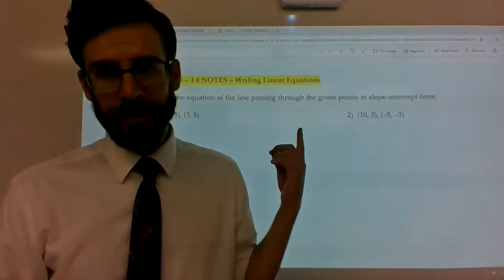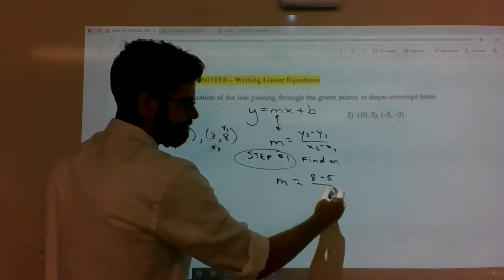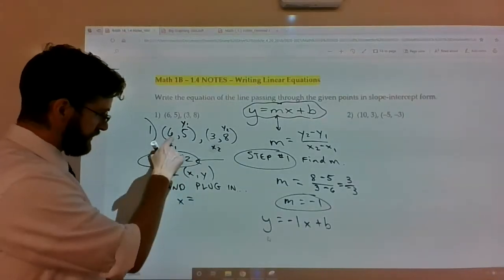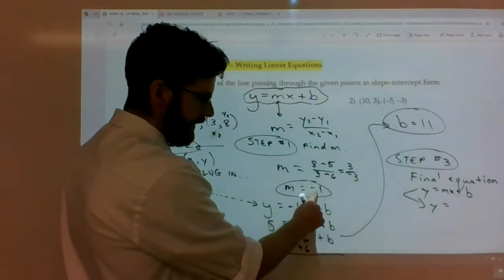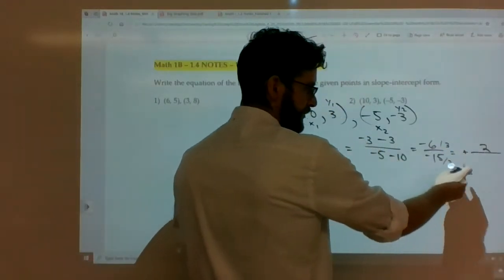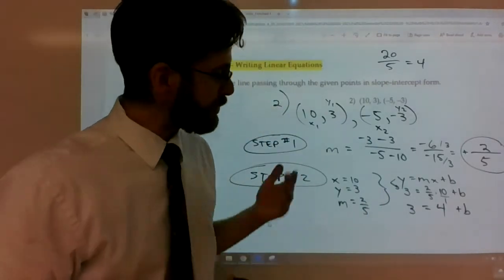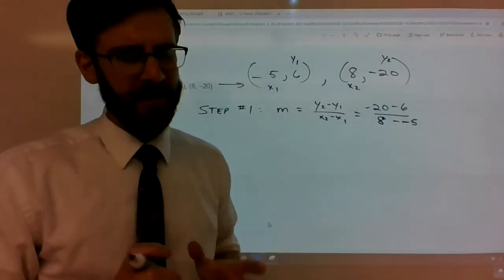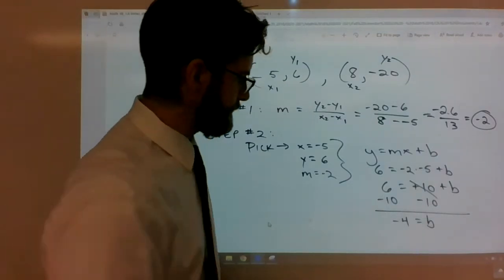Math 1B & Geometry_1.4 Part 1_Fall 2020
This video highlights how to write linear equations, where the only information given are two points the line passes through.